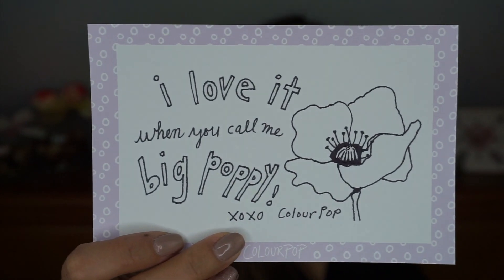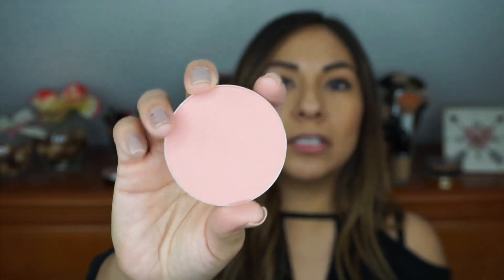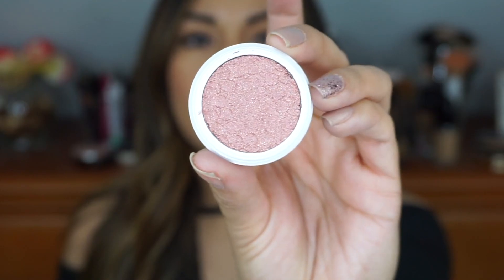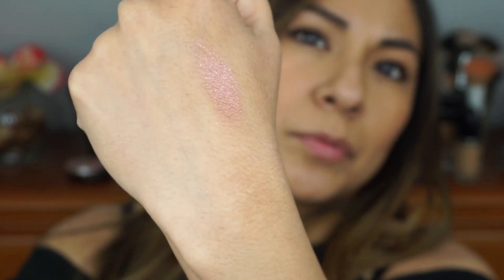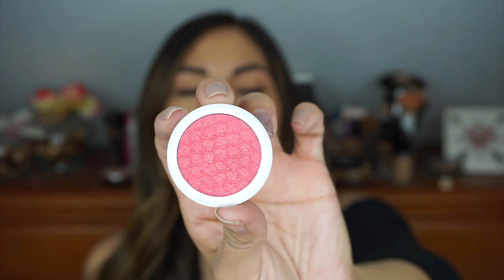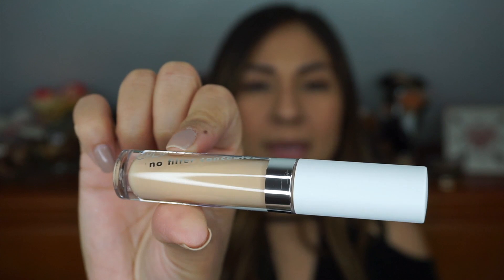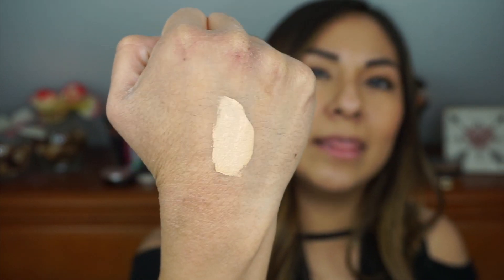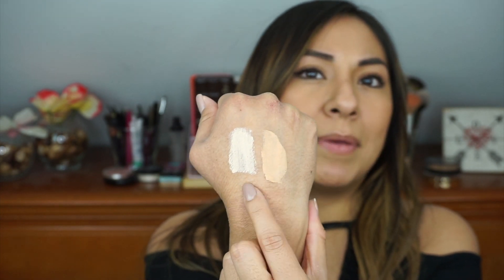New ColourPop Concealers 2018 | Butterfly Collection ColourPop | Small ColourPop Haul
This is a small colourpop haul. I bought the new ColourPop Concealer 2018 in the shade light 18 and the new colourpop concealer in the shade medium 26. I also got two super shock shadows from the new butterfly collection. The shades Polly and Race You. I also got the blush in the shade To the 10.
I hope you guys enjoy this new colourpop haul.

Products Mentioned:

Colourpop Blush Compact-ToThe10
Colourpop Butterfly Collection Super Shock Shadow Polly
Colourpop Butterfly Collection Super Shock Shadow Race You
Colourpop Concealer Shade Light 18
ColourPop Concealer Shade Medium 26

My Filming Equipment:

I created my intro using the Splice App

I have 11 years of experience doing hair. I’m also a certified makeup artist. Finding great products within the beauty industry that solve beauty concerns or simplify our beauty routine is one of my passions. Once I find something I love, I can’t wait to share it with as many people as I can. Here, is where product junkies like me, unite.